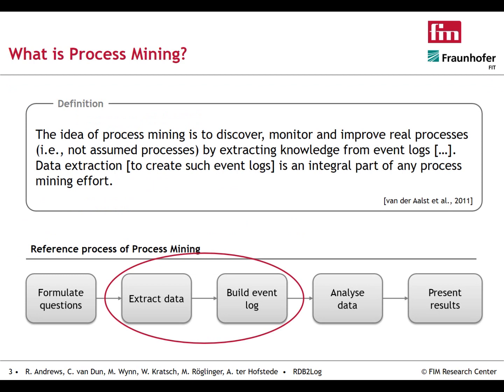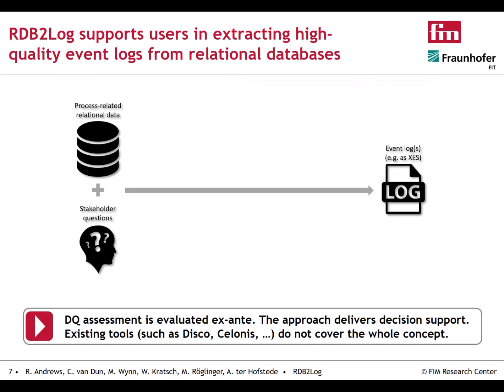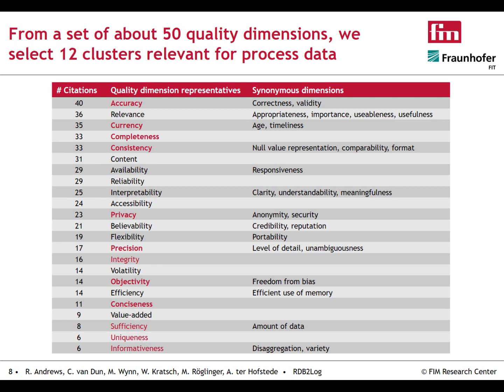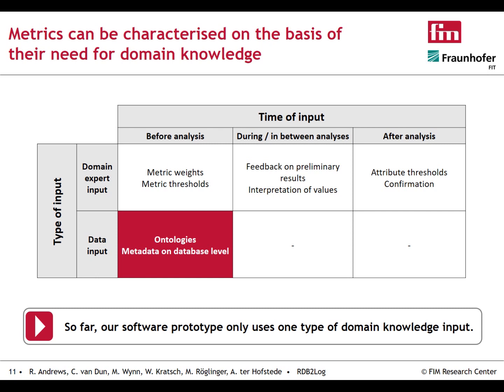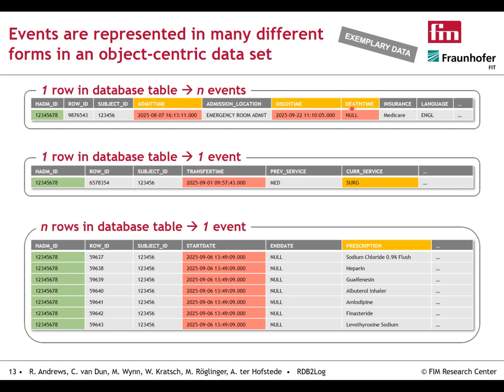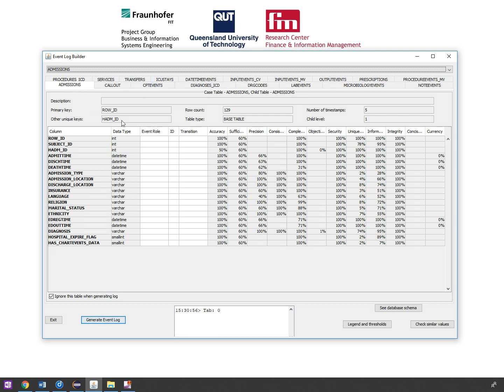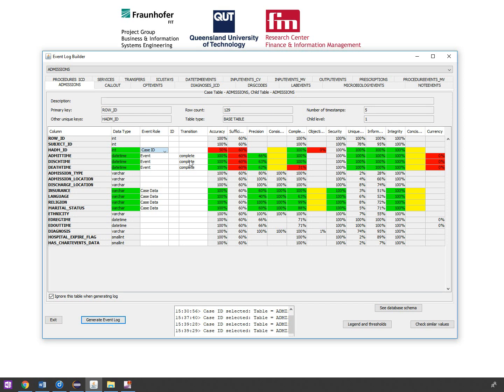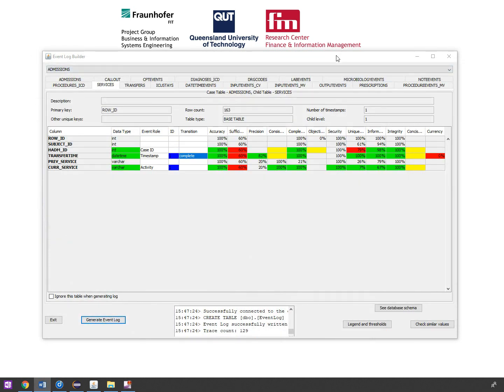RDB2Log: Demo Video